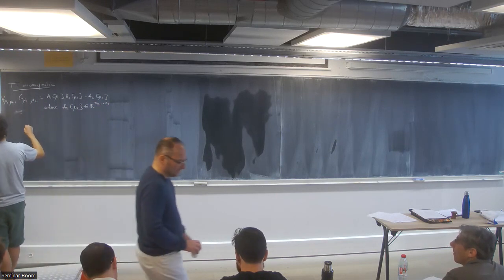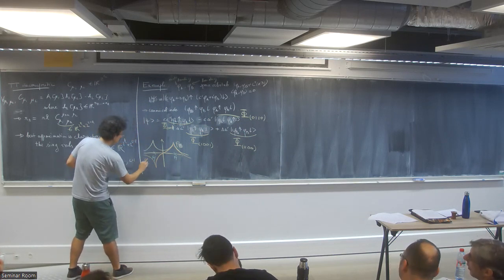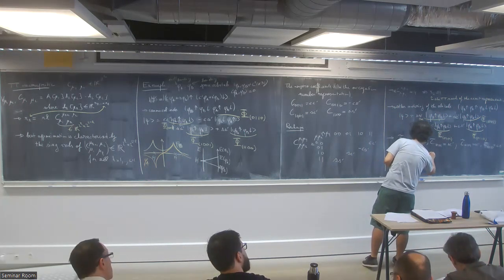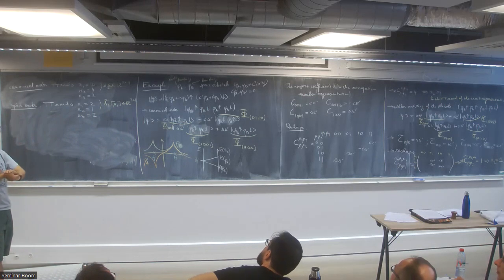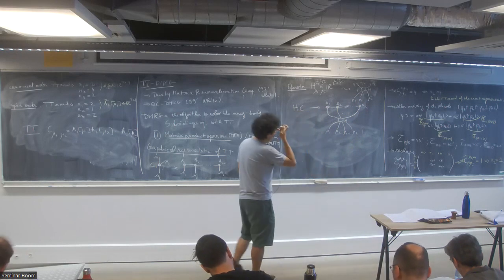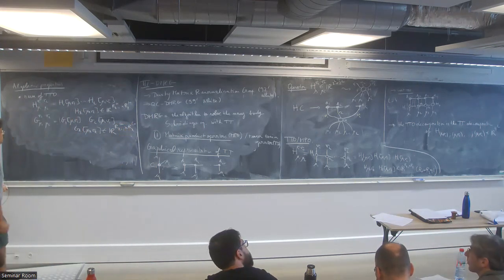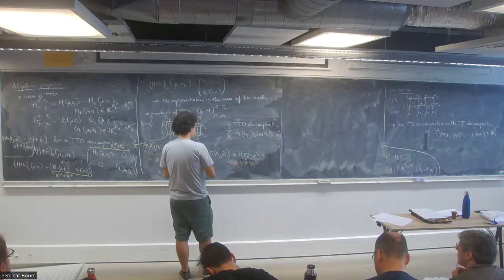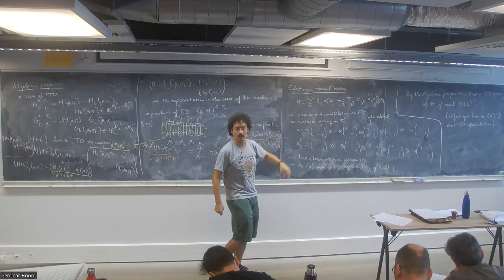Tensor methods for quantum chemistry - Part 3 - Mi-Song Dupuy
Course on Tensor methods for quantum chemistry by Mi-Song Dupuy at the 5th edition of the Mini-school on mathematics for theoretical chemistry and physics organized by GDR NBODY